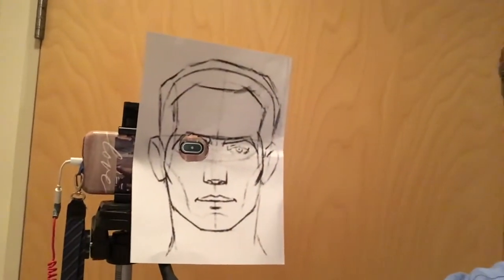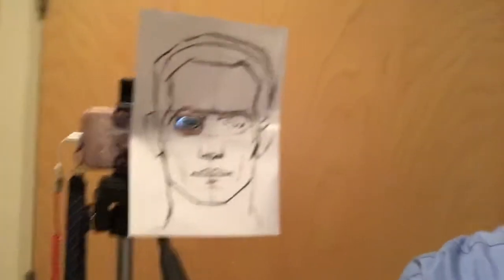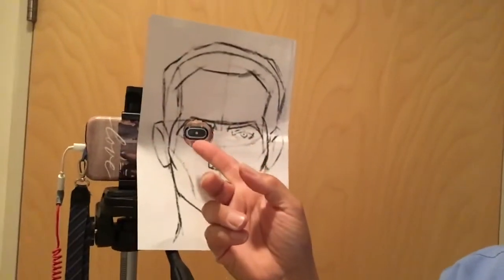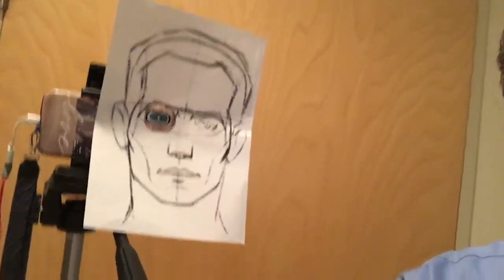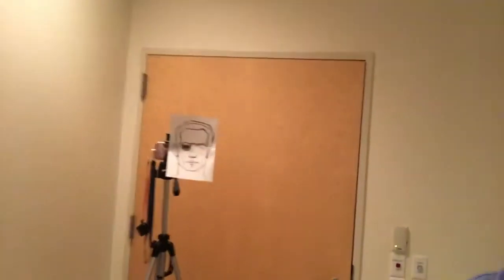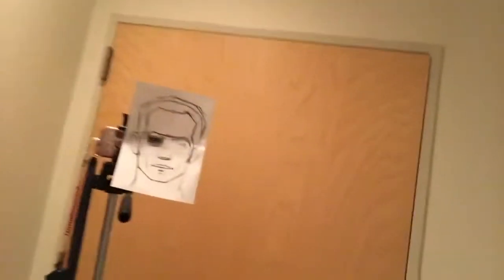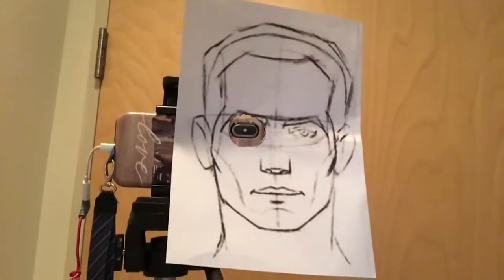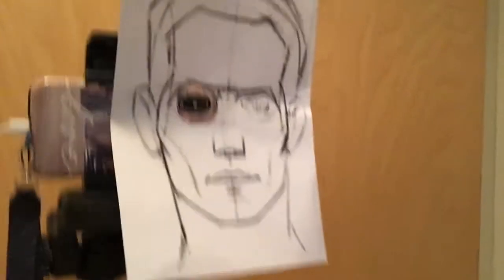Solved!!! - iPhone Hack How To Make Direct Eye Contact With Your Camera - Perfectly Every Time!!!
Clicked on this link because you want to know how to take good videos with iContact using a mask.